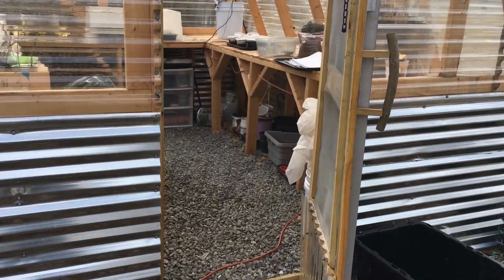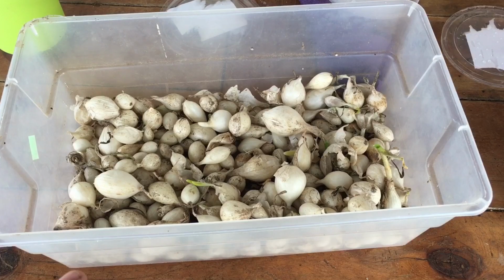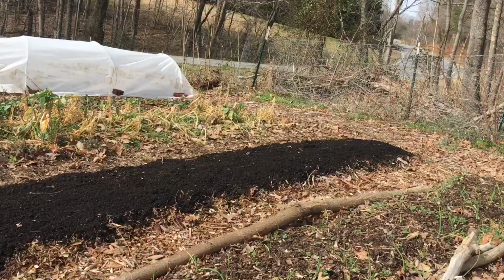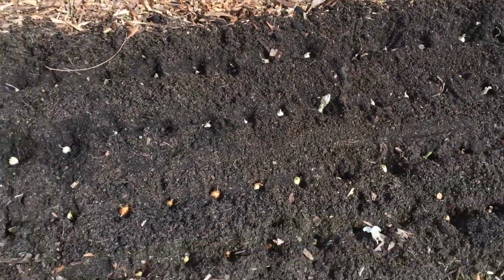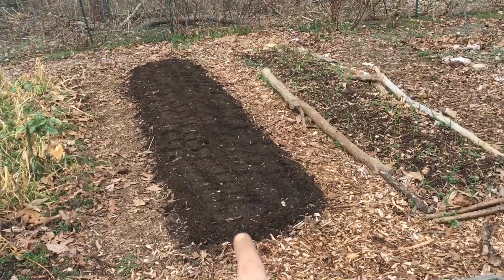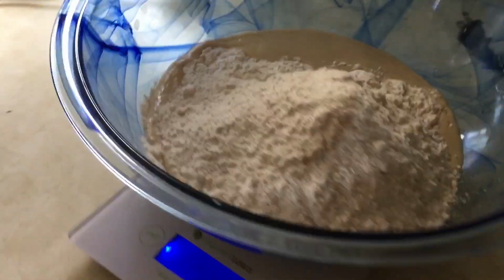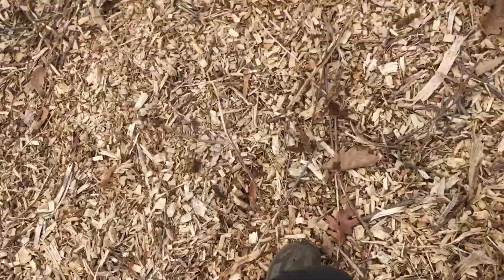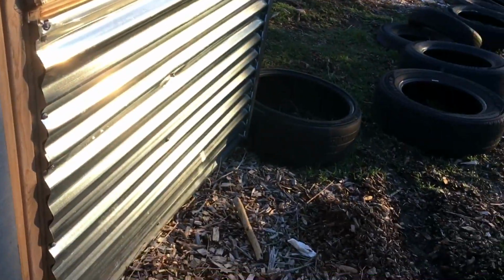A day in the life on the farm